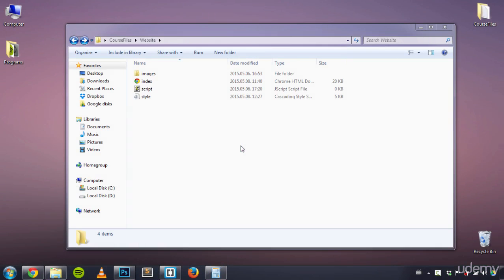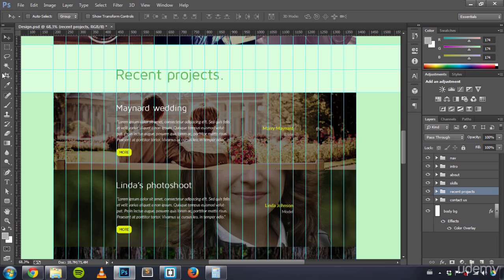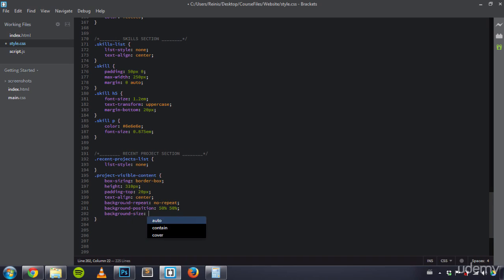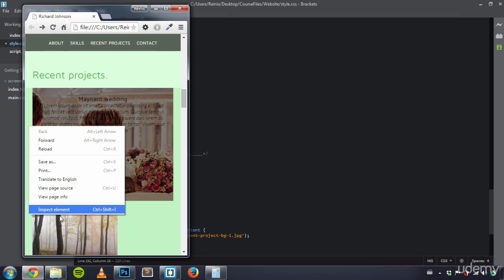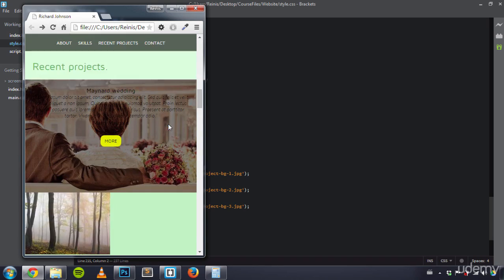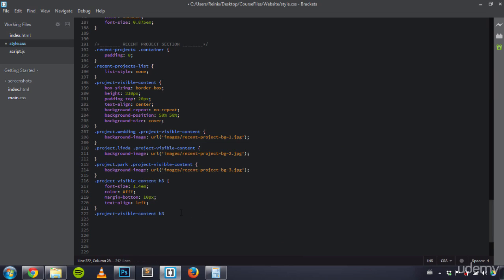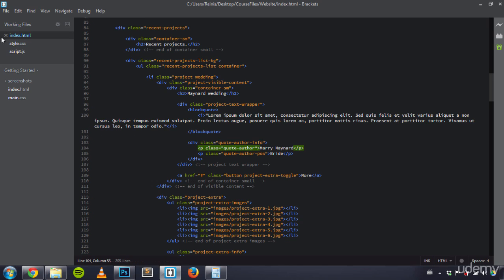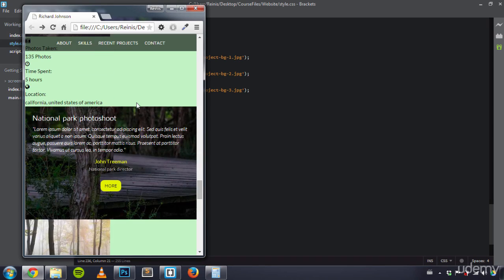(Complete HTML5 CSS 3 Guide for Web development ) 026 CSS for recent projects section